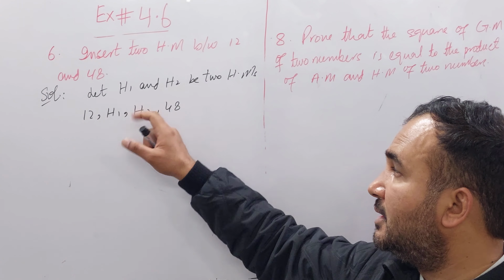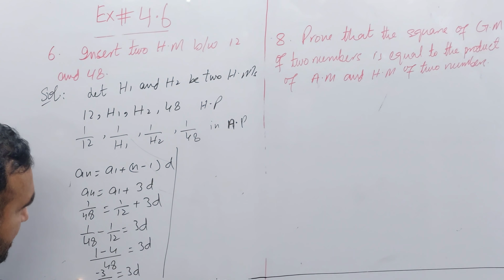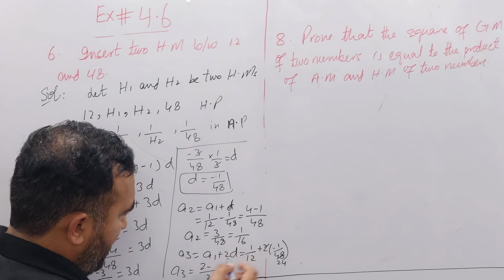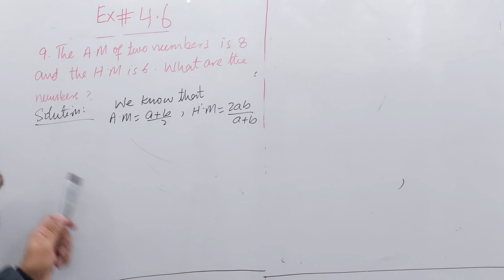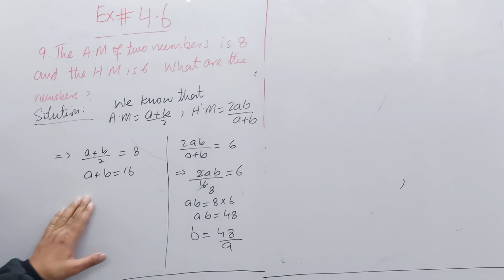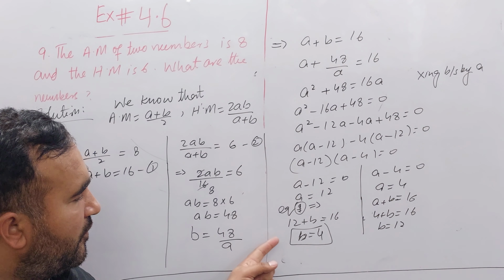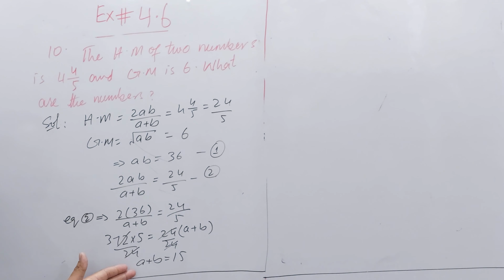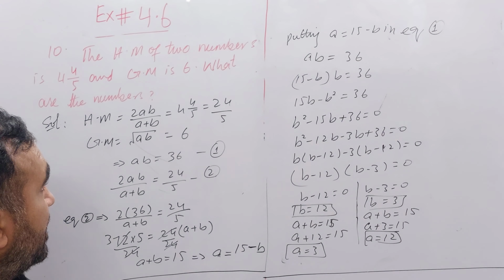L13: Harmonic Mean [English] ||Exercise 4.6 [Q#6 ,7,8,9,10]|| Class 11 Math|| KP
This video is about harmonic mean .
topic includes :
1. formula of harmonic mean between two numbers
2. harmonic mean formula derivation
3. harmonic mean concept
4.  solved questions and example related to harmonic mean

Complete playlist of
chap 4: sequence and series